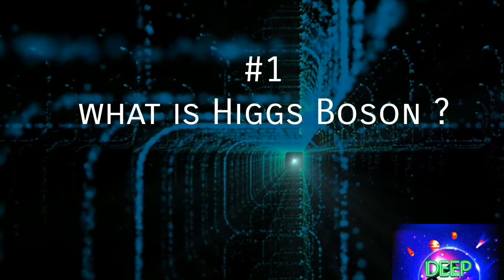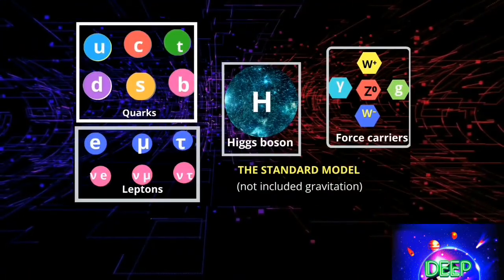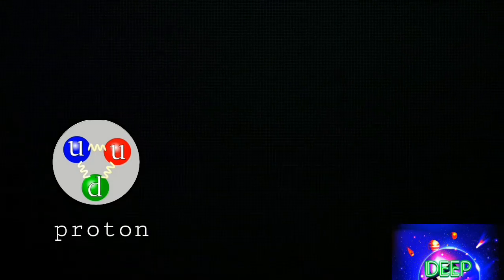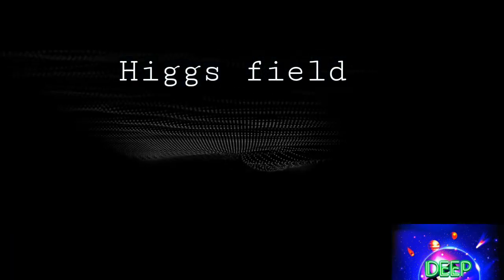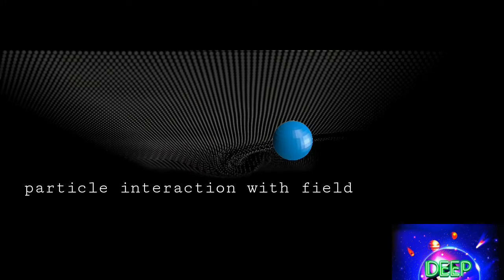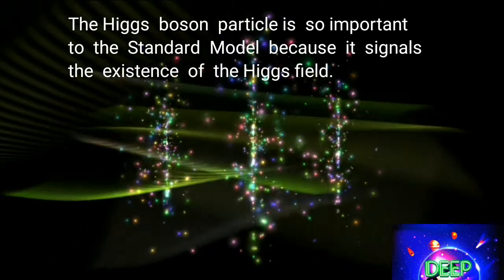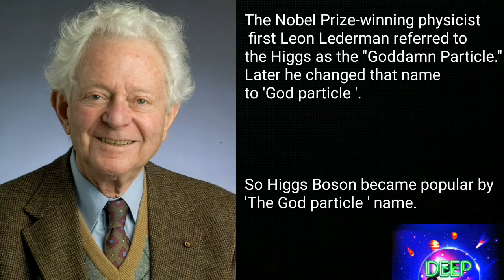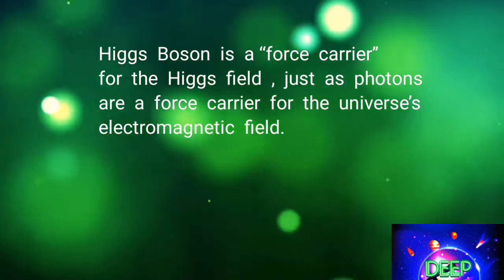Higg Boson | The God particle | Higgs field | How Higgs field gives mass to particles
The Higgs boson is an elementary particle in the Standard Model of particle physics, produced by the quantum excitation of the Higgs field, one of the fields in particle physics theory.

Physicist Peter  Higgs  in 1964, along with five other scientists, proposed the Higgs mechanism to explain why particles have mass. This mechanism implies the existence of the Higgs boson.
On 4 July 2012, the ATLAS and CMS experiments at CERN's Large Hadron Collider announced they had each observed a new particle in the mass region around 125 GeV.

The Higgs boson  does not technically give other particles mass. More precisely, the particle is a quantized manifestation of a field (the Higgs field) that generates mass through its interaction with other particles.

The Higgs boson is so important  to the Standard Model because it signals the existence of the Higgs field, an invisible energy field present throughout the universe that imbues other particles with mass.

The Higgs Boson  got 'God particle ' name from the  Nobel Prize-winning physicist Leon Lederman referred to the Higgs as the "Goddamn particle" in his book .Later he changed  it to "God particle ".

Higgs boson is a force carrier for the Higgs field just like photons are a force carrier for the universe's electromagnetic field.And for sure it will help us to understanding "the nature of the Universe ".